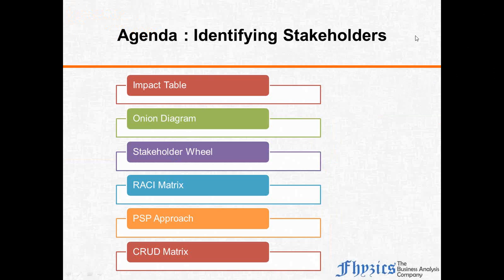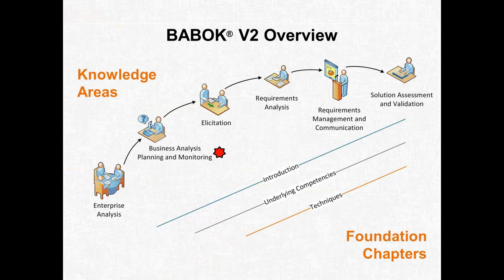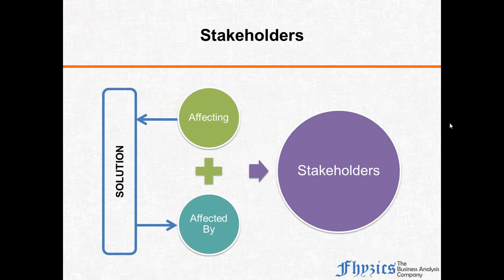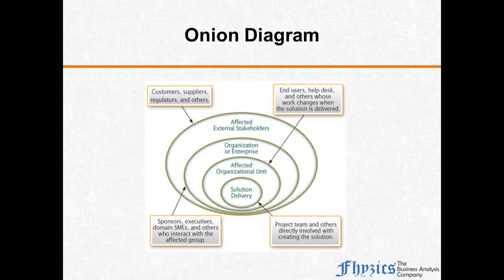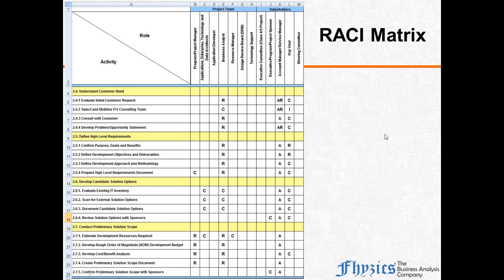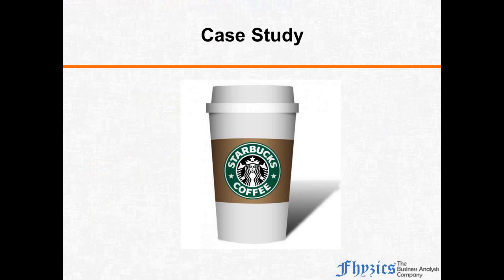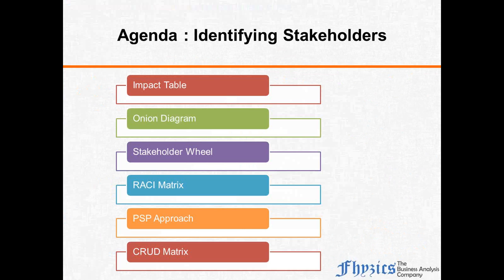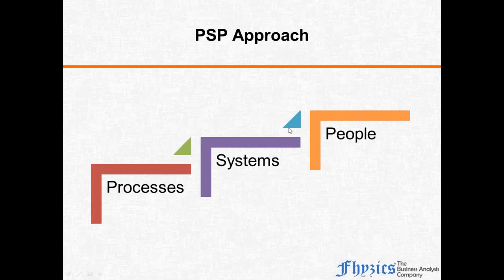Identifying Stakeholders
Chennai IIBA Chapter - Professional Development Day and Webinar on Identifying Stakeholders by Venkadesh Narayanan, CBAP®, PMI-PBA® - April 30, 2015